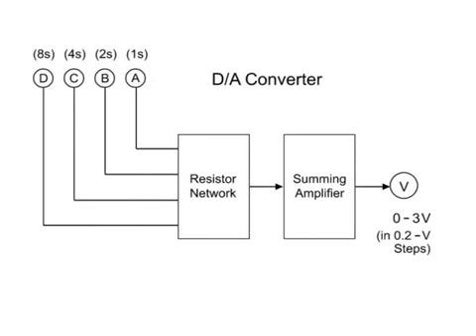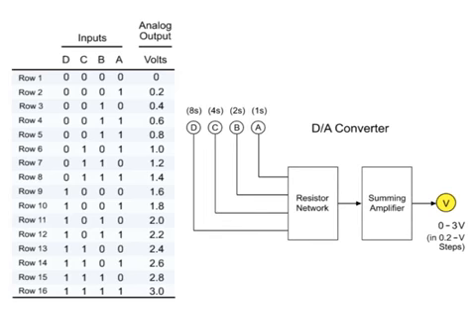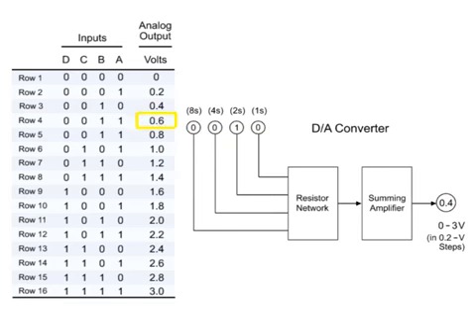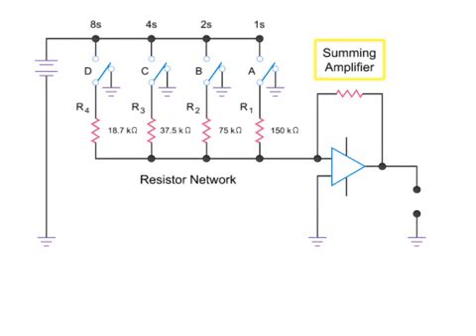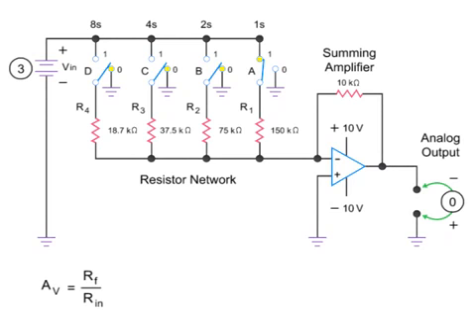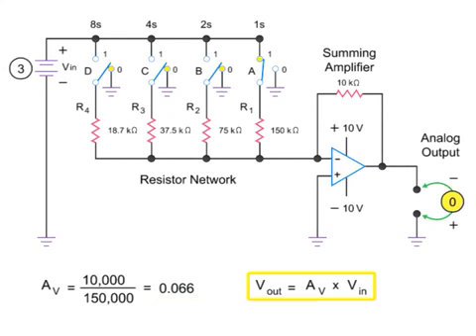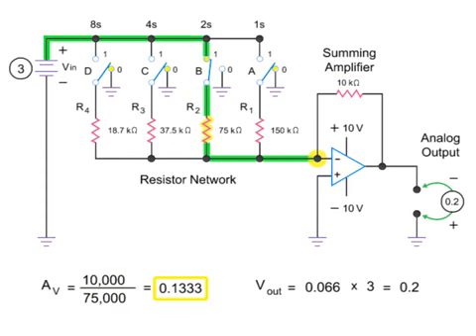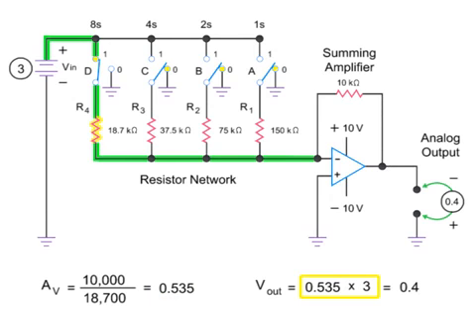QARQET ELEKTRONIKE PER KONVERTIMIN E SINJALEVE NGA A D - D A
PER LENDET:

1-SISTEME ELEKTRONIKE
2-PROJEKTIMI I QARQEVE DIXHITALE